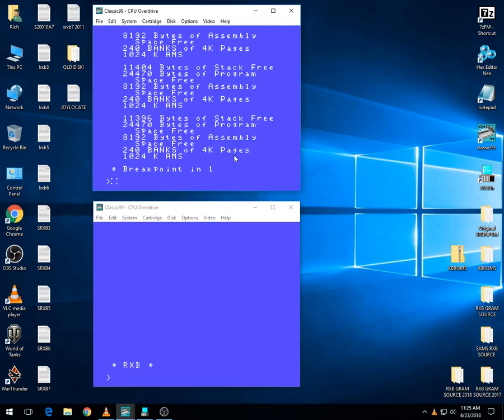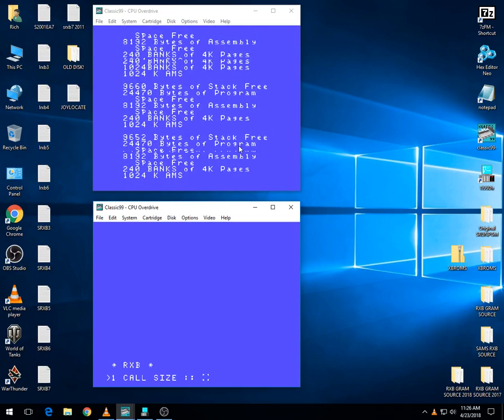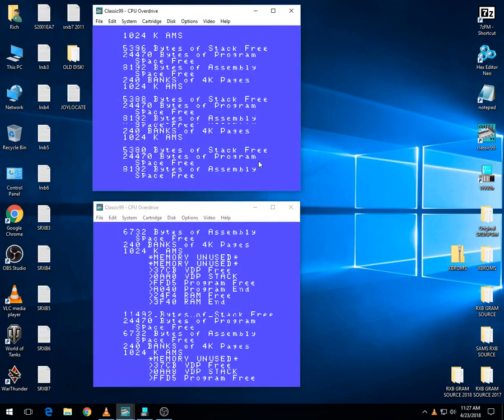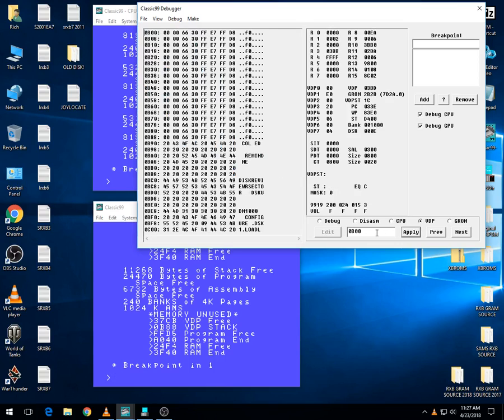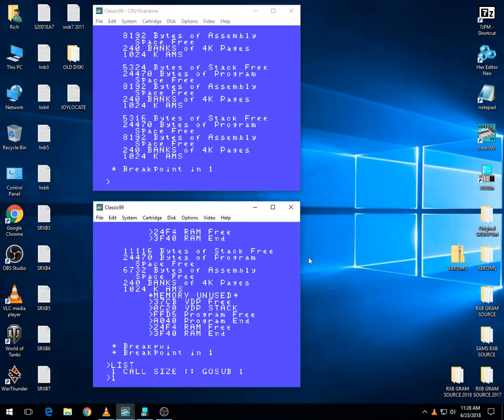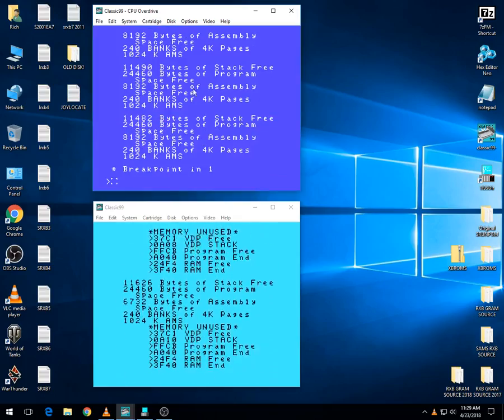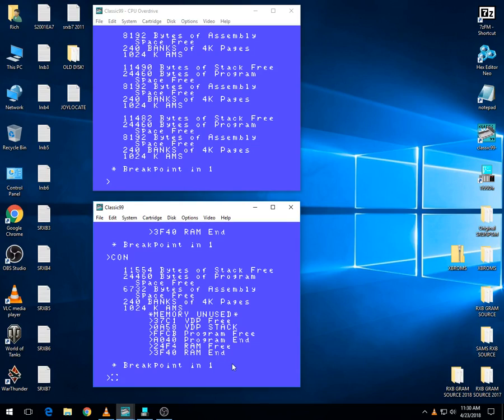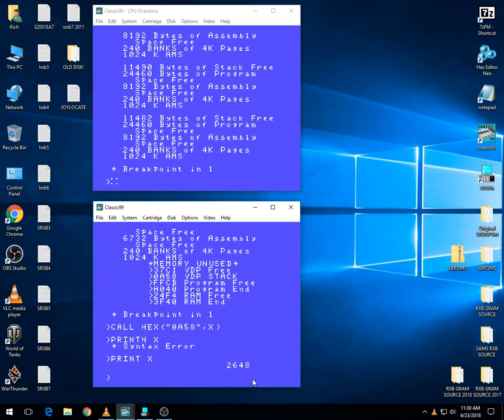RXB 2015 SIZE DEMO 2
SECOND DEMO OF RXB CALL SIZE